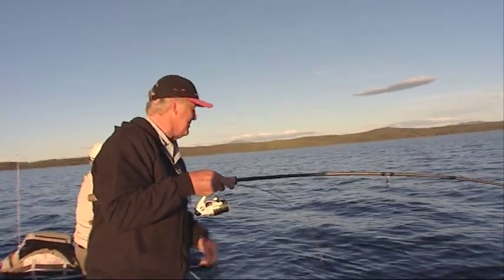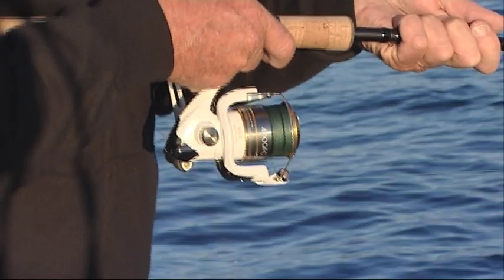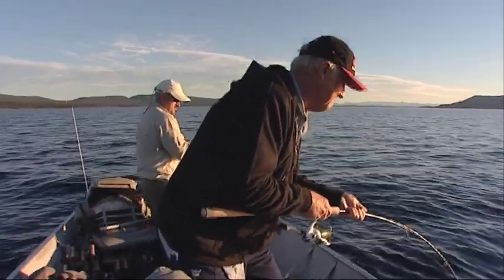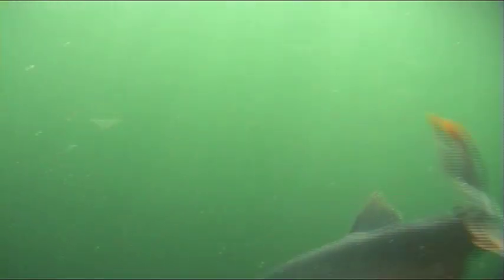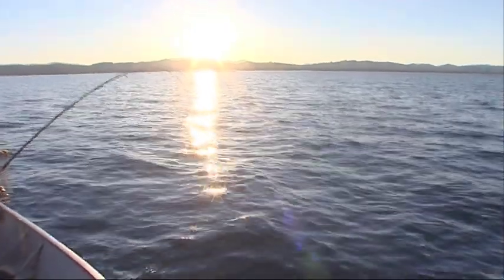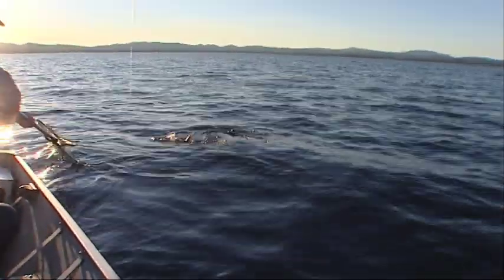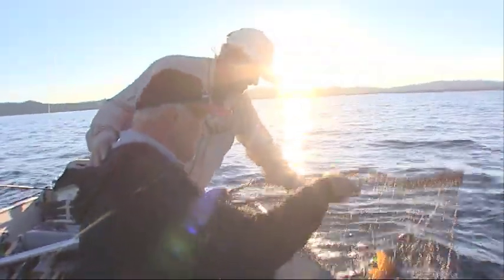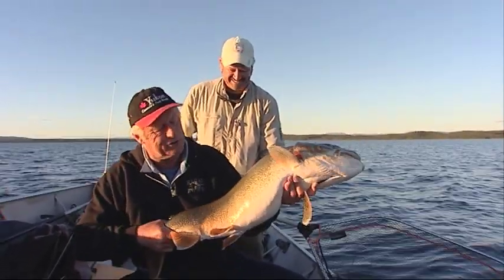Chris Tarrant Fishing Yukon